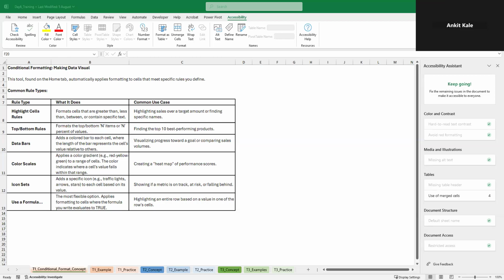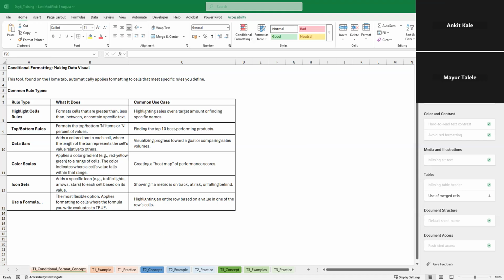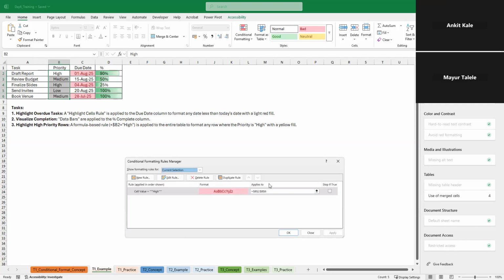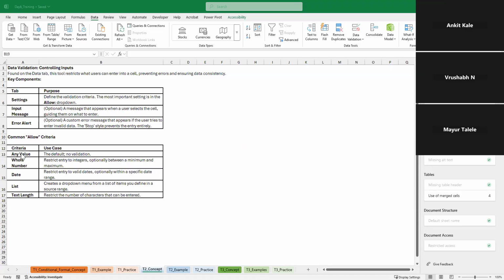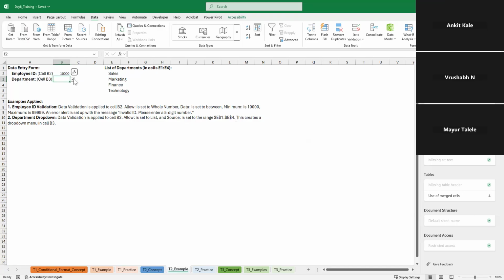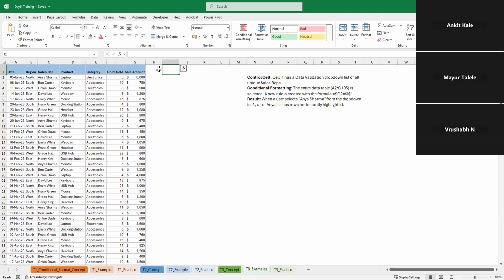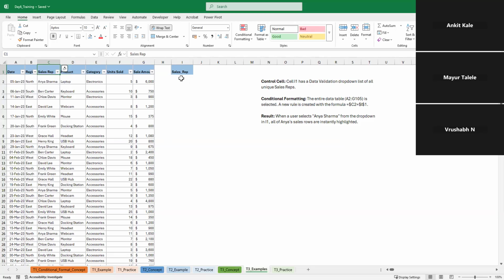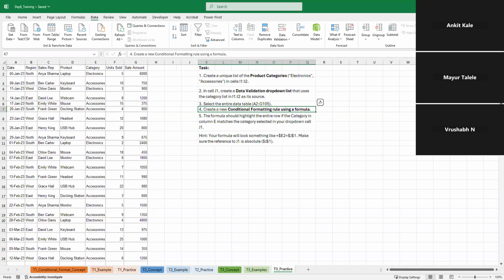Conditional Formatting, Data Validation, Dropdowns